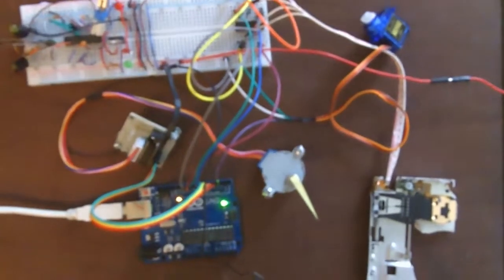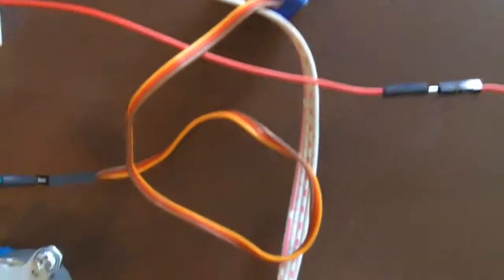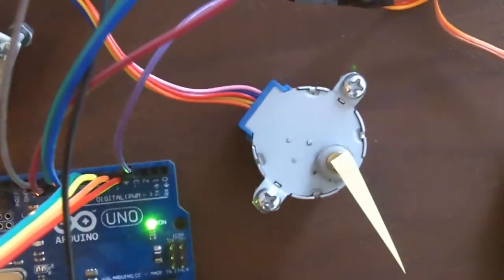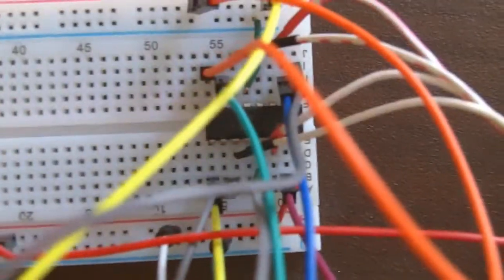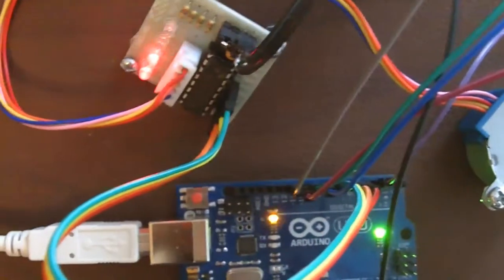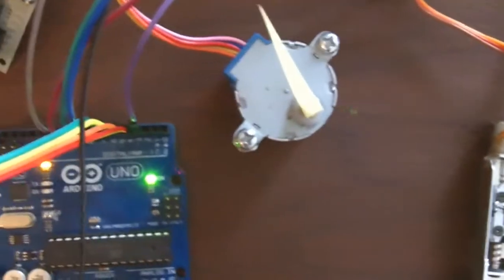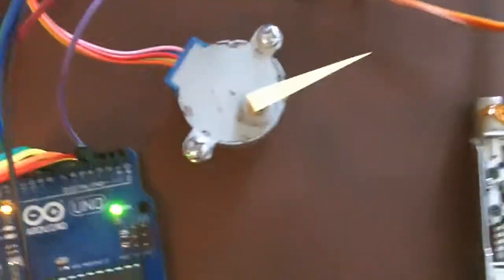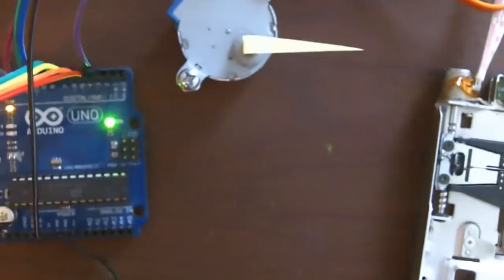Running 3 motors with an Arduino UNO (2 steppers, 1 servo)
Some progress in getting the UNO to run 2 stepper motors and a servo simultaneously. The larger stepper is a 28BYJ-48 that came with my Arduino kit. The "hobby servo" (Tower Pro SG90) also came with the kit. The third motor is a tiny stepper motor harvested from an old 3.5" floppy drive.

I'm using the AccelStepper library with the Arduino IDE to run the steppers. For the servo, it's the standard Servo library that comes with the IDE. The AccelStepper library does a really nice job of running the stepper motors smoothly, with acceleration and deceleration, and it runs them cool (steppers often run hot, I've read).

One thing I forgot to mention is that the UNO and the motors are using separate power supplies. The UNO is run off USB and the motors and driver chips (ULN2003, L293DNE) are running from a 5V wall power supply. This is to supply plenty of current and hopefully keep the noise back and forth from motor to UNO & vice-versa to a minimum. The two ground wires from the power supplies are of course tied together.

Once I get the actual project going (for now it's a secret...) I'll put up a web page to explain it all further and probably provide the code that's running all this. Maybe in a week or so.